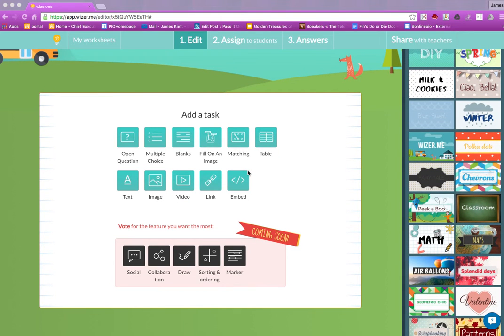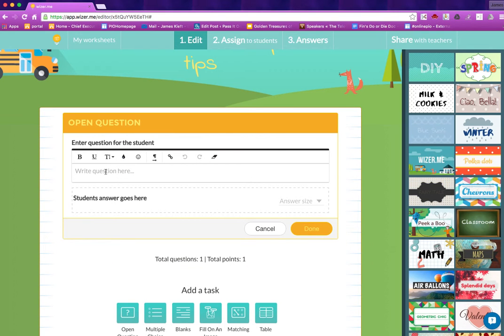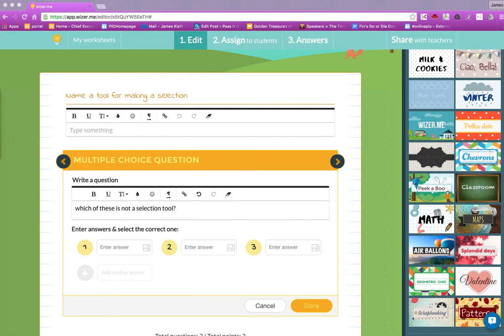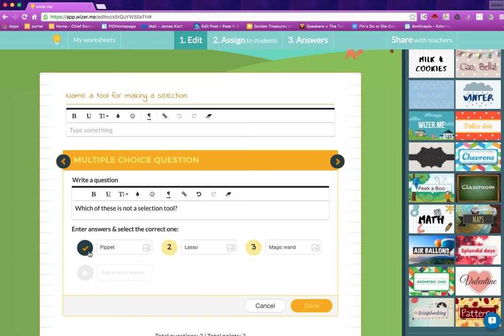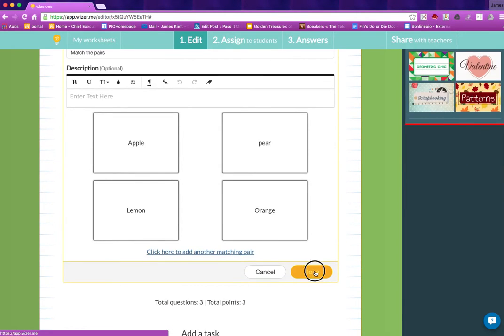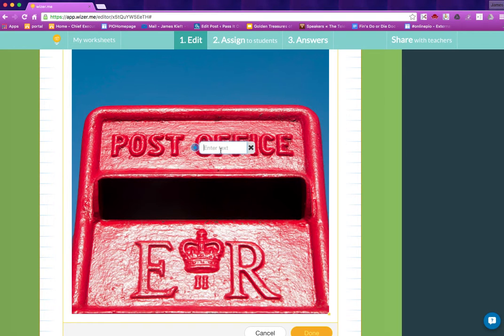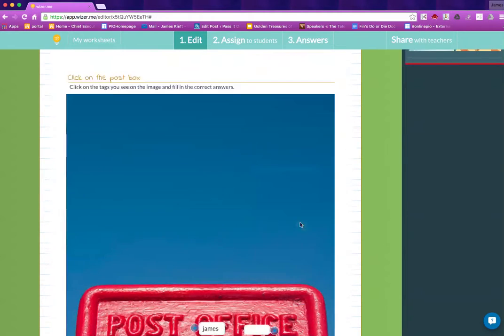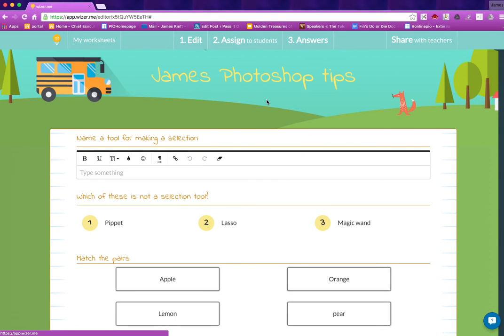Walk through guide on using Wizer.me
Walk through guide on using Wizer.me me to create interactive handouts